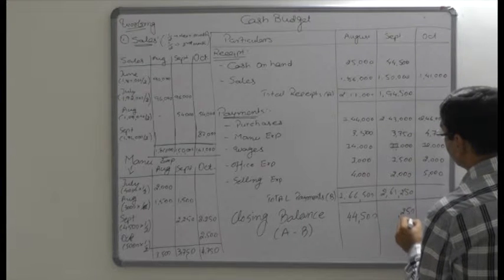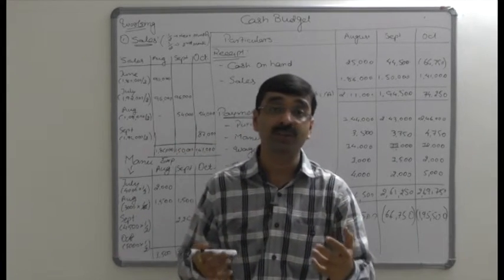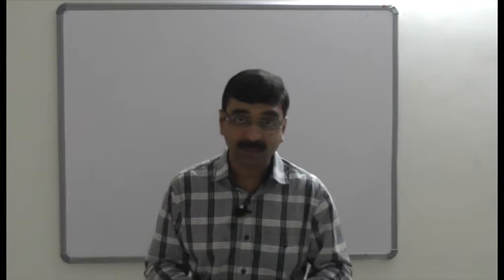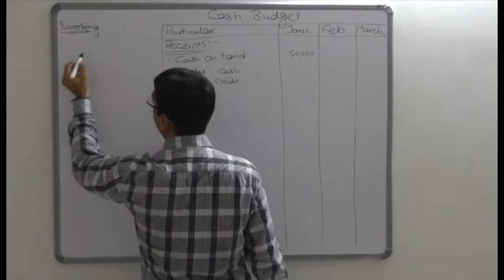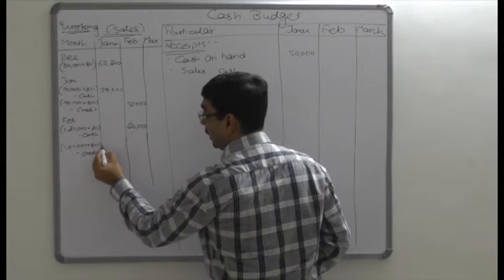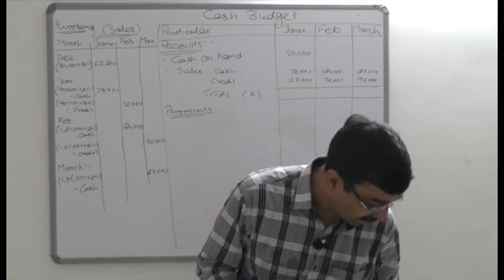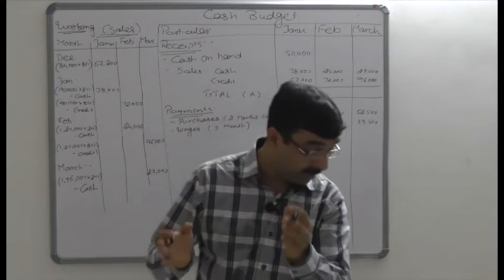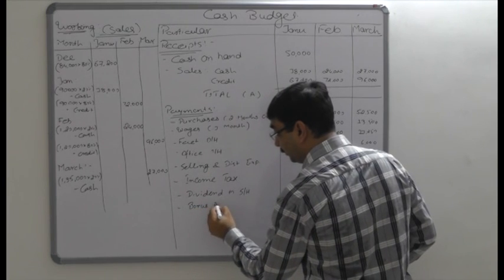Budgets and budgetary control- practical 4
Module Name: Budgets and budgetary control- practical 4